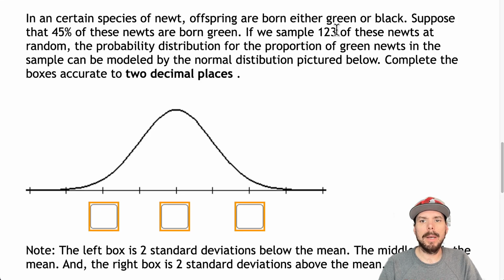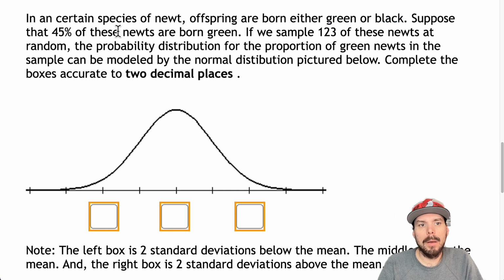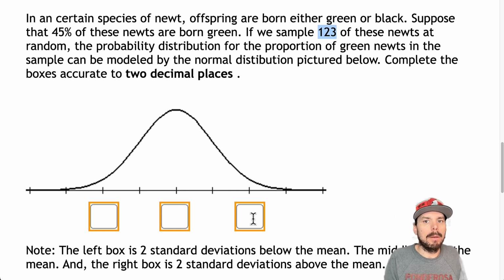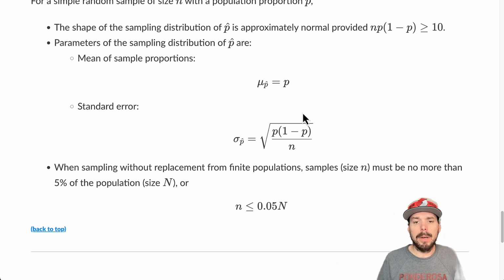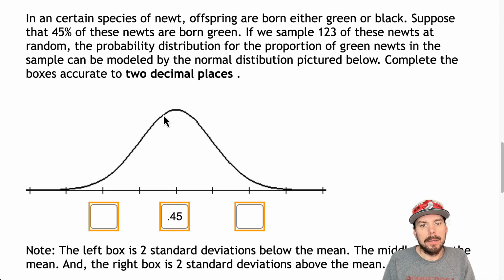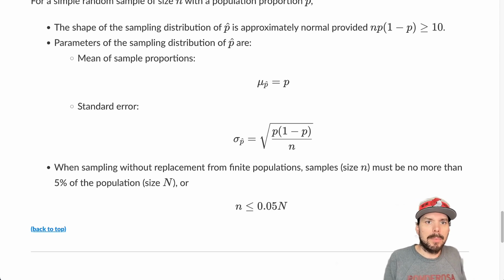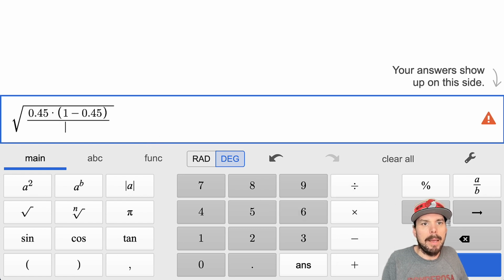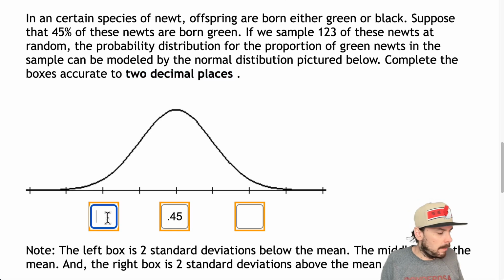Sampling Distribution of the Sample Proportion | Parameters and Labeling the Normal Curve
This video introduces the sampling distribution of the sample proportion using the Central Limit Theorem and the normal approximation to the binomial distribution. Key concepts include identifying the population proportion as the mean of the sampling distribution and standard error as the standard deviation of sample proportions. We explore how sample size affects variability and discuss the role of inflection points on the normal curve. The final step is using the standard error to find sample proportions two standard deviations on either side of the mean.

Topics:
Intro: Sampling Distribution Basics (0:00)
Sample Proportion (p-hat) Explained (0:25)
Central Limit Theorem & Normal Approximation (1:02)
Mean of the Sampling Distribution (1:22)
Standard Error Formula (2:09)
Inflection Points & Curve Shape (2:24)
Sample Size & Variability (2:55)
Calculating Standard Error (Desmos Demo) (3:39)
Finding the 2 Standard Deviation Range (4:35)

Tool used: Desmos Scientific Calculator for calculations involving standard error and key points.